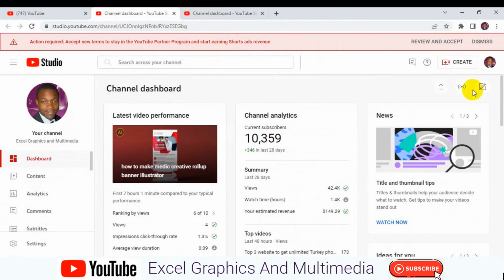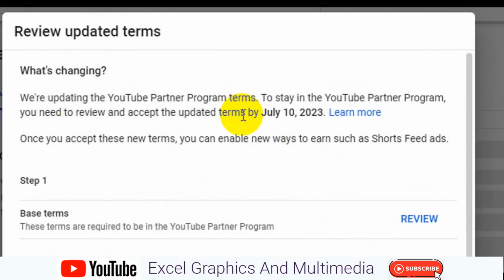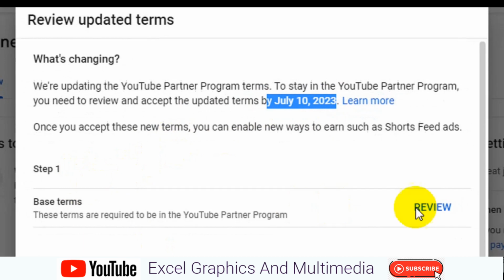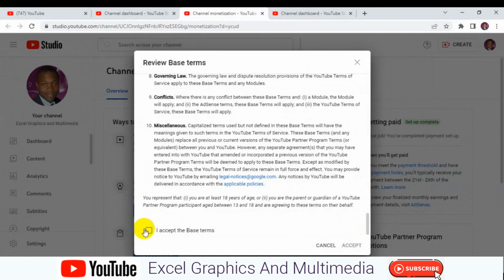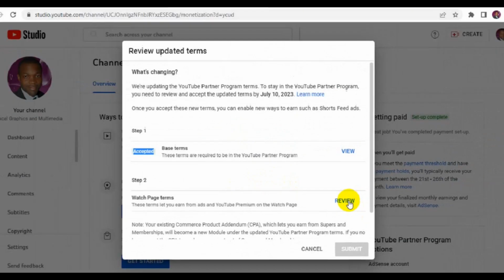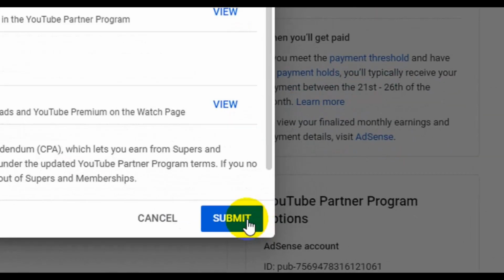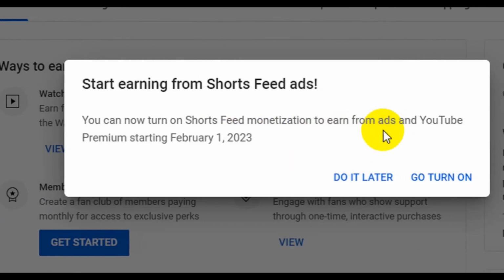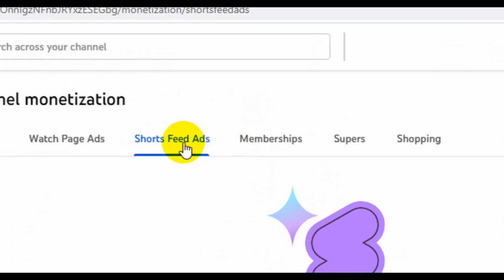YouTube is changing their policy for 2023 - How to make money with adsense on YouTube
In this video, we're going to teach you how to update your YouTube channel in such away that YouTube New Adsense policy for 2023 will not affect you and you can continue to make more money from your YouTube channel

This Month YouTube announced new monetization policy for (2023), YouTube is going to change their policy for 2023. This means that you'll no longer be able to monetize your videos with adsense, If you fail to take action and accept the new YPP and term is service for the year (2023). However, there are other ways to make money with your videos, so this video is going to teach you all about it. We'll cover everything from review and accept in order to unlocked more potential ways of making money with your YouTube Channel in 2023 and beyond! So if you want to keep making money with your videos, then this is the video for you.